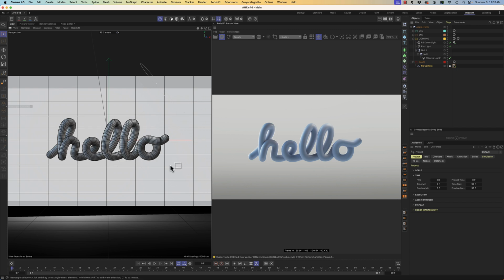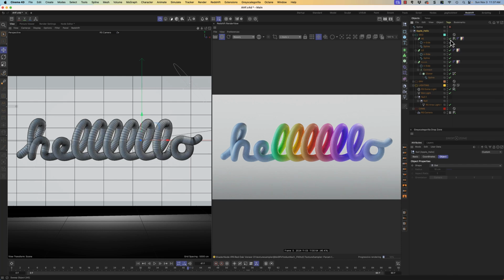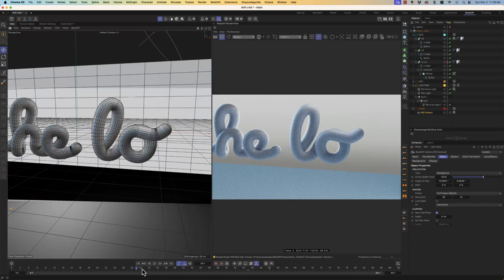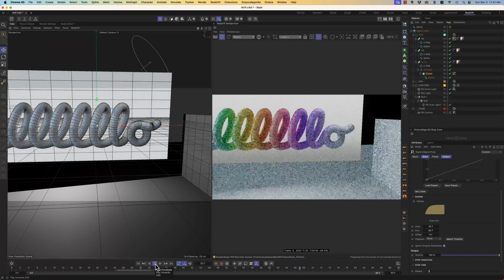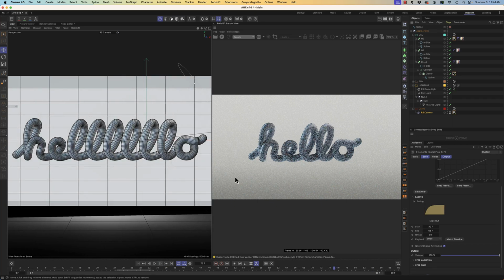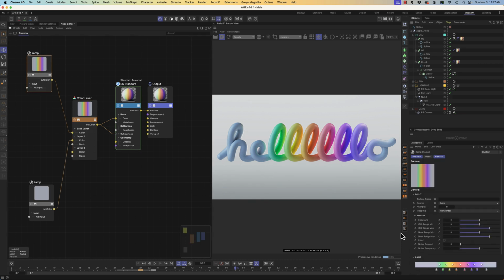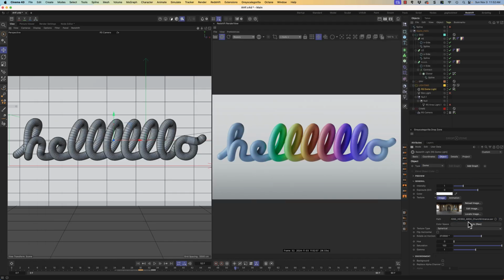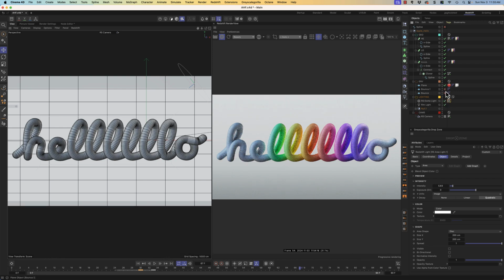How To Create The "Hello" iMac Animation In Cinema 4D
Have you seen those new Apple announcement video "hellllo" graphics? Nick saw them, and knew he had to give it a try. In this video, learn how to re-create the expanding text with splines, how to create the rainbow texture, and how to light and render the final result.

0:00 Intro
1:00 Scene Overview
1:45 Creating The Text
4:35 Creating The "L" Effect
6:30 Creating The Animation
13:00 Creating The Rainbow Material
16:30 Flat Projection
18:30 Lighting Setup
23:55 Wrap Up